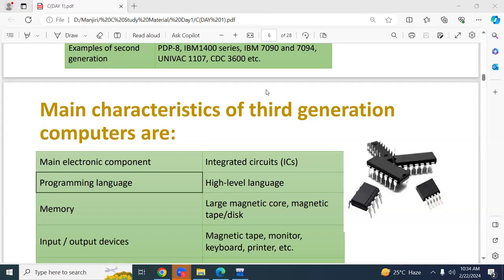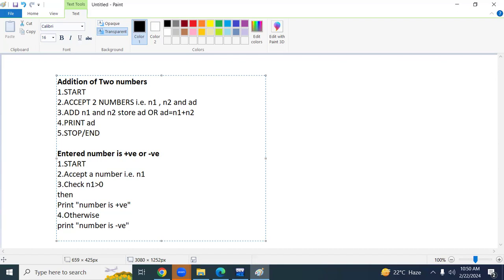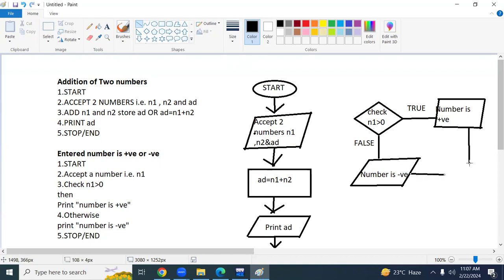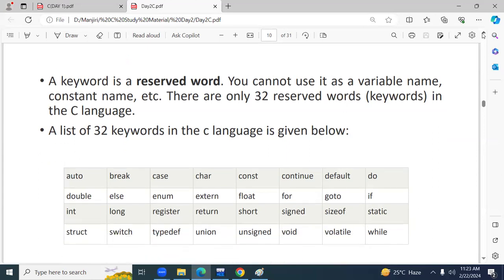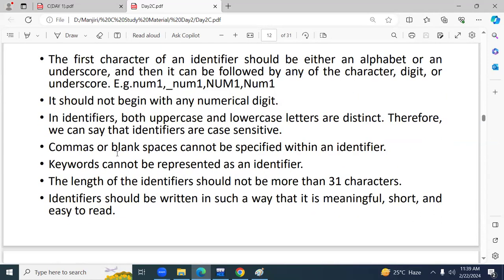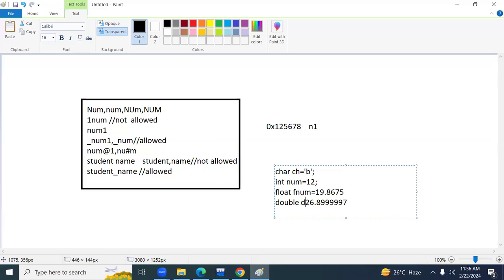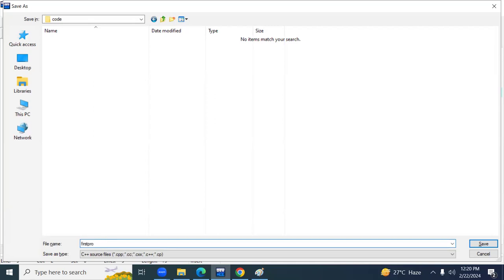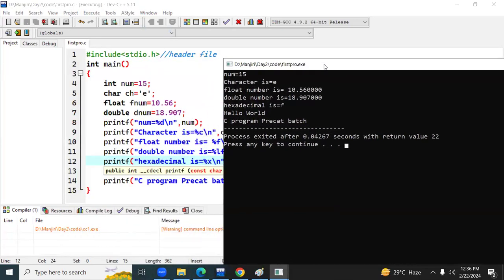PreCAT Demo Session Part 2